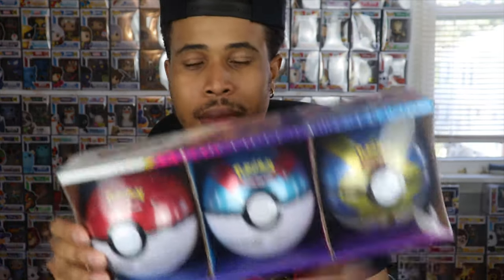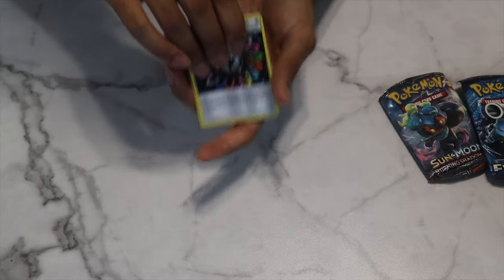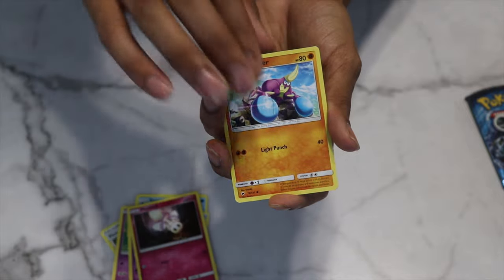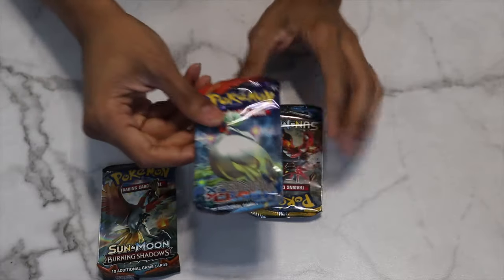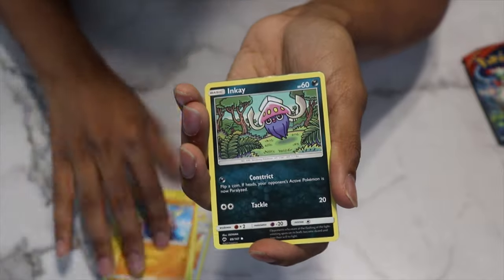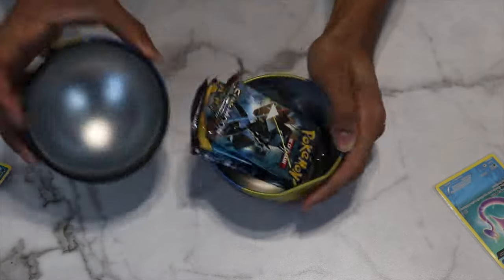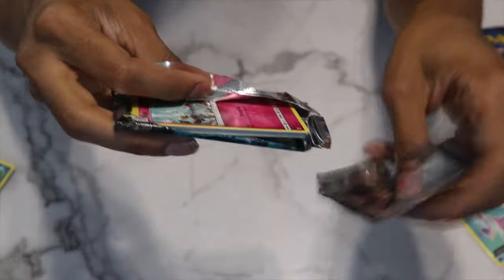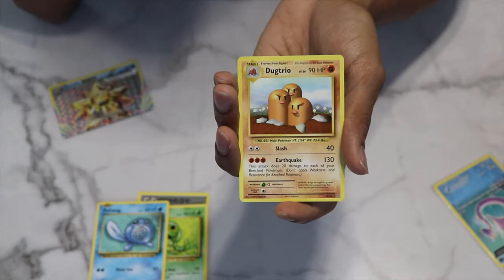Opening A Costco Pokeball Tin Set!!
Watch me open some Pokemon Packs! Tune in to see what nice pulls I got!

ThePopSavage

If you'd like to send me something:
Aaron